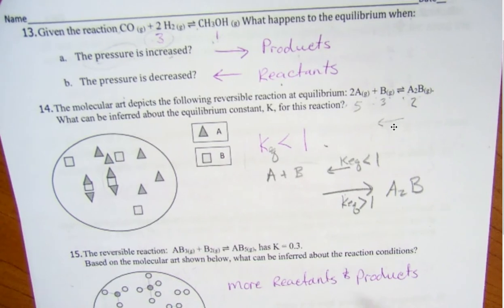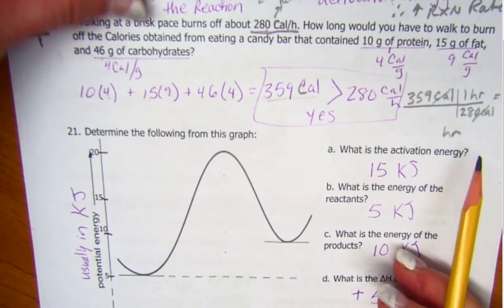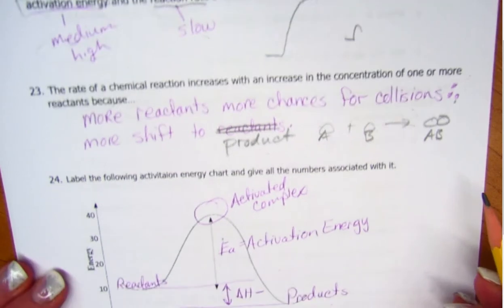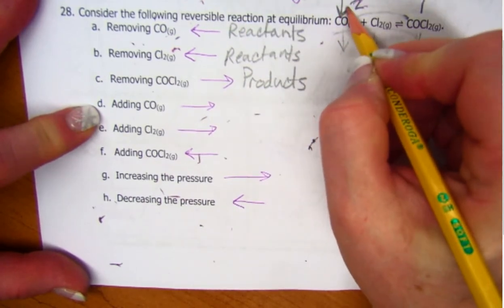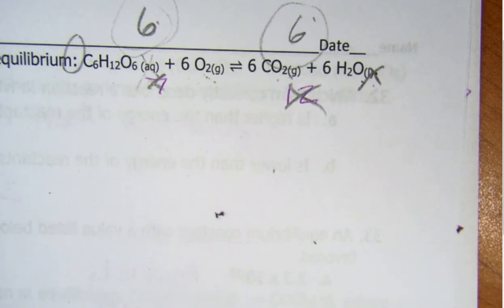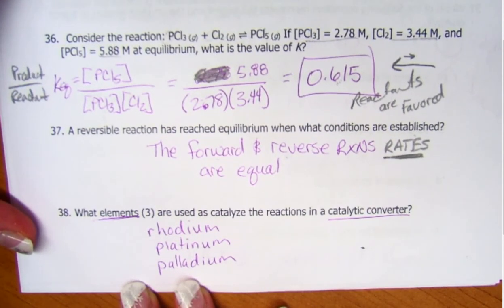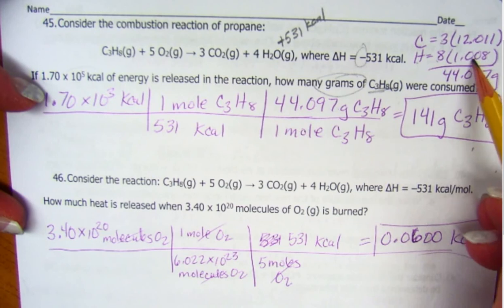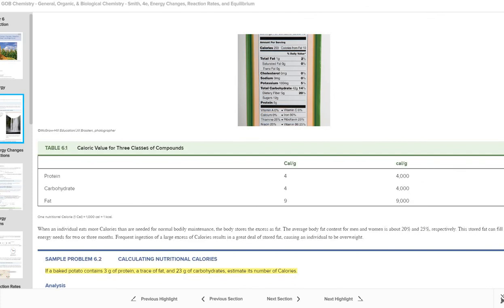Review Chapter 6 1 13 2020 12 13 48 PM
Kinetics, Lechatleir, equilibirum review chapter 6